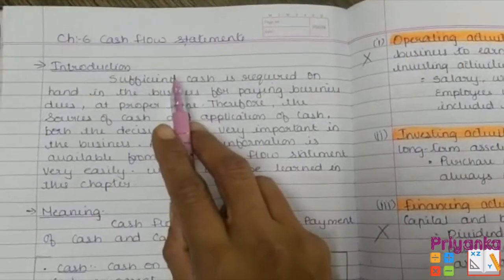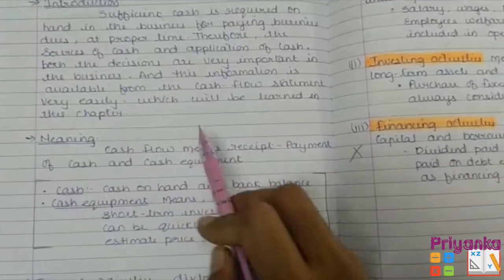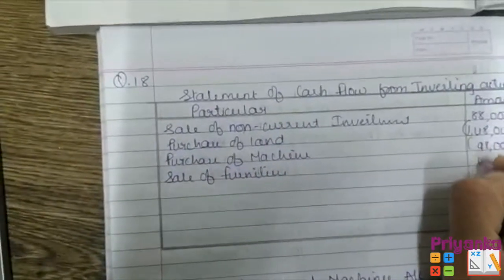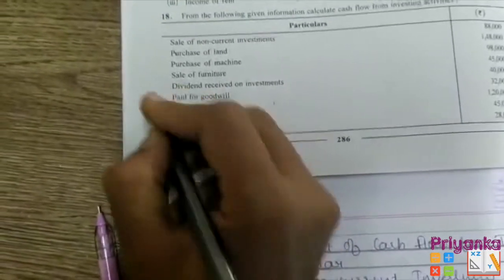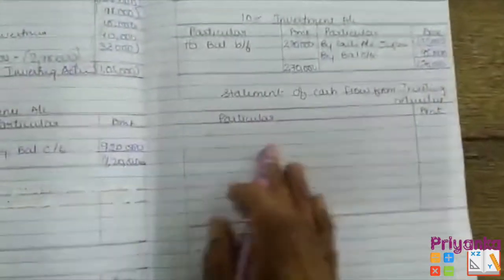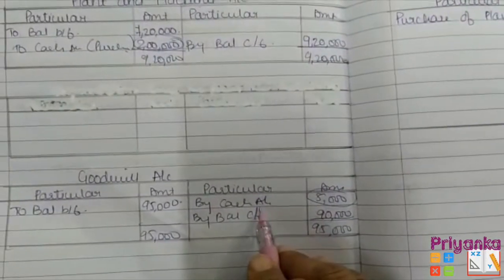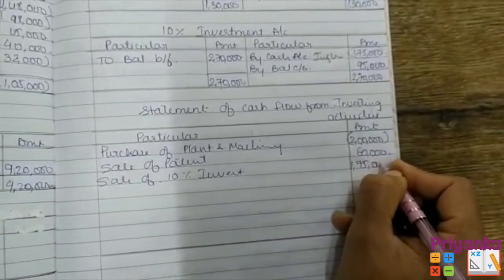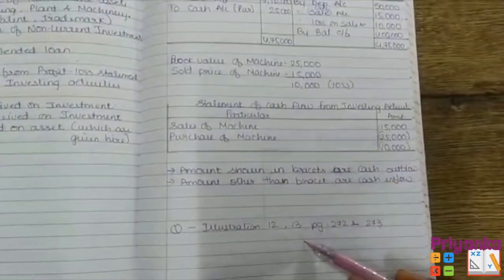12th Accountancy Chapter 6 Cashflow Statement Text Book Part 2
GSEB/12th/Accountancy/Chapter 6/Cashflow Statement/Text Book Part 2/English Medium